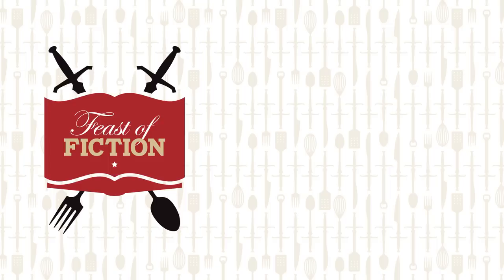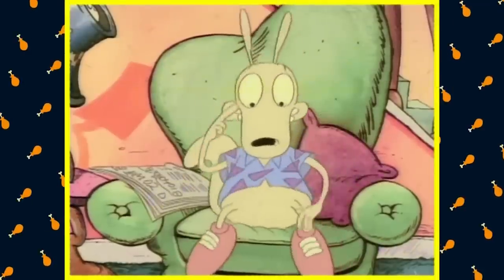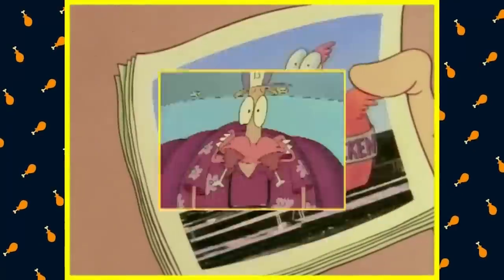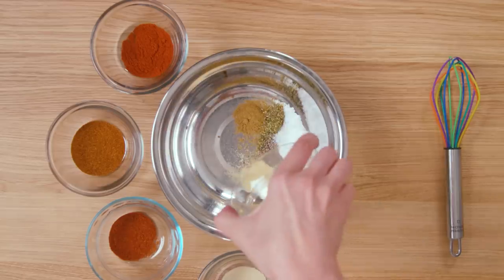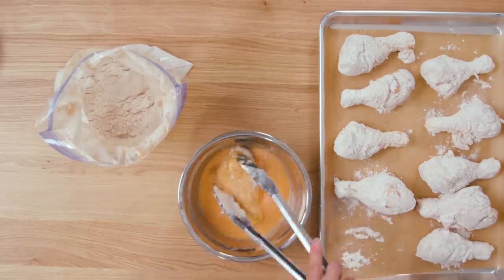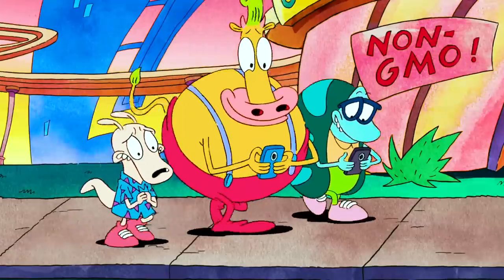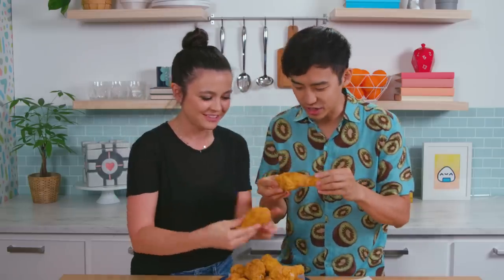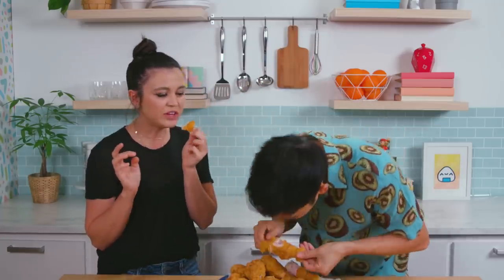HOW TO MAKE Chokey Chicken from Rocko's Modern Life | Feast of Fiction